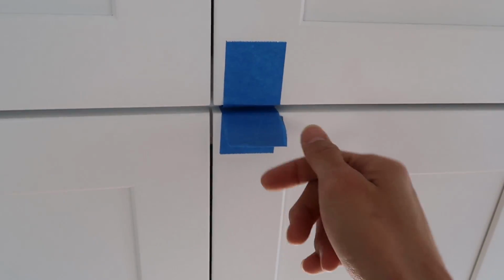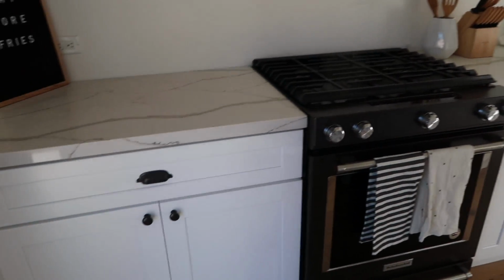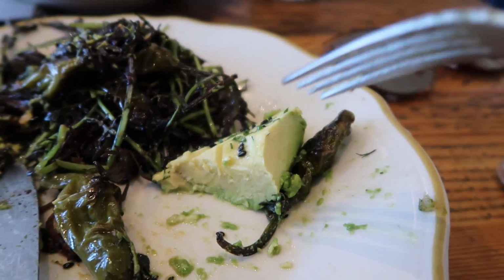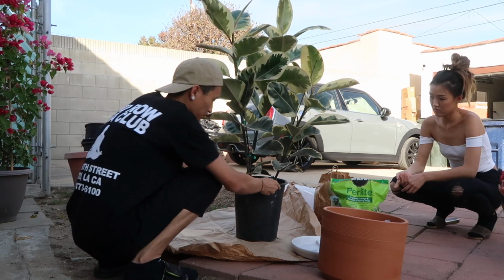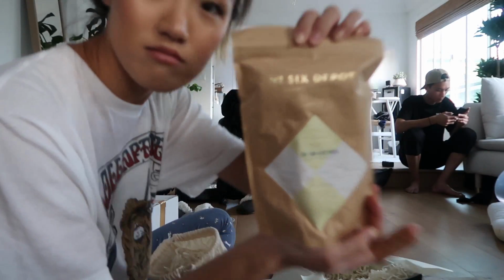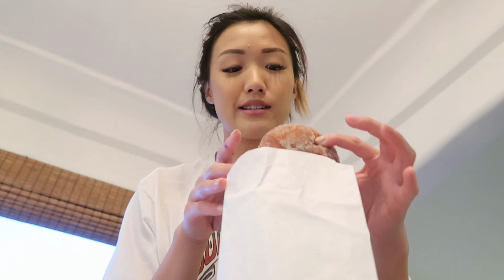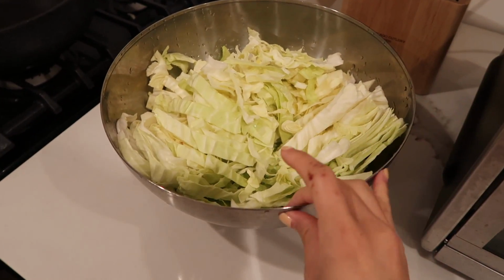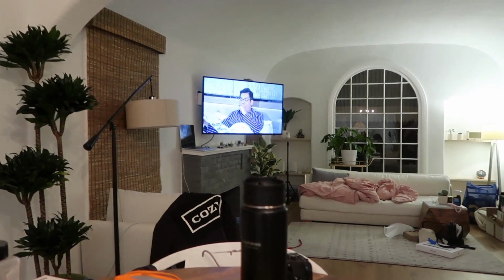OUR FAMILIES WERE MEANT TO BE?! | WahlieTV EP548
We were talking about our families and started puzzling some mind-blowing facts!

Connect with Wah!

Connect with Weylie!

Videos created with:
Canon 70D
Canon M5
Canon G7X
Røde VideoMicro